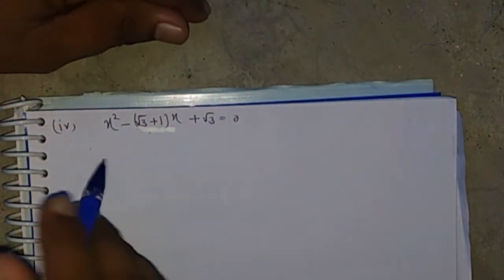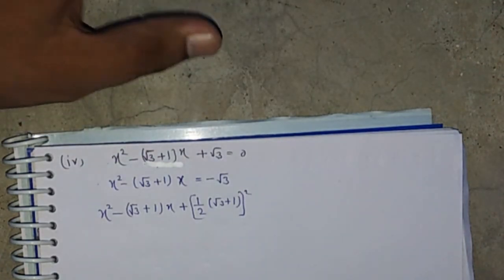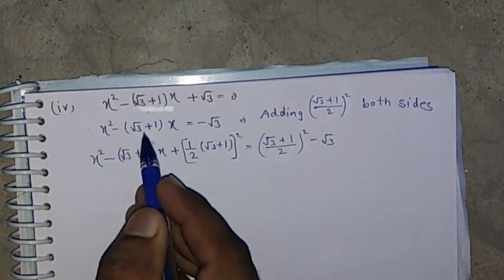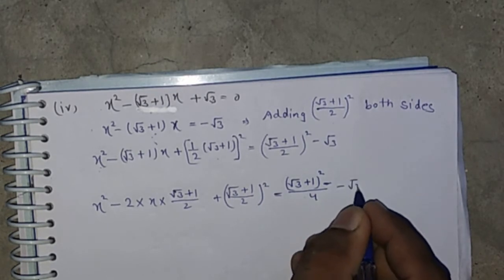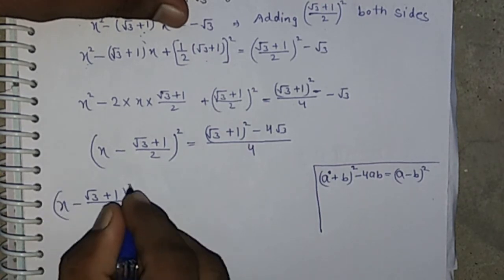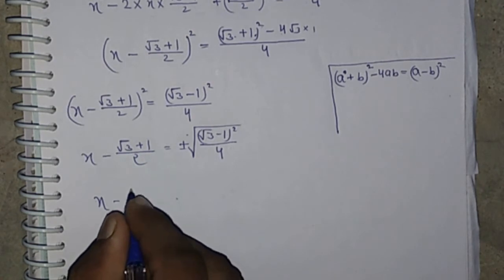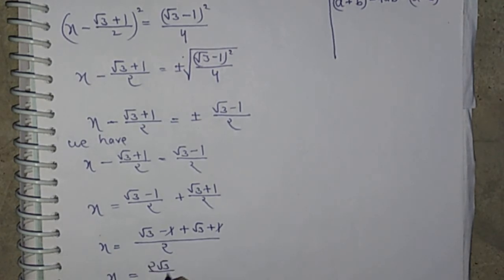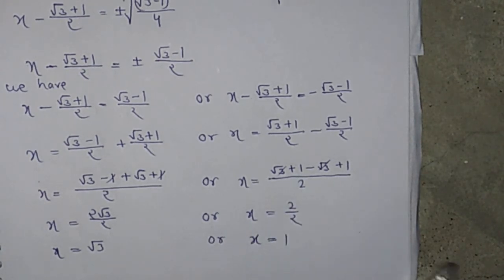x^2-(√3+1)x+√3=0 by Completing The Square Method